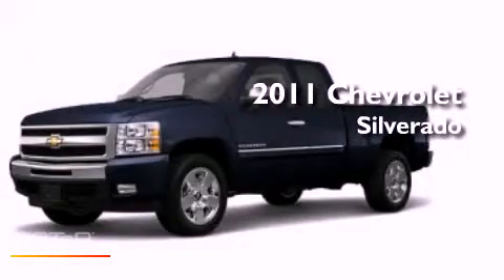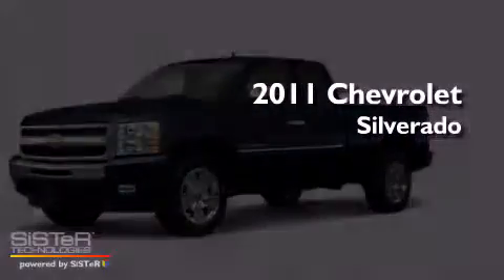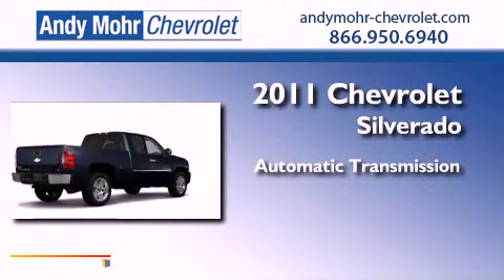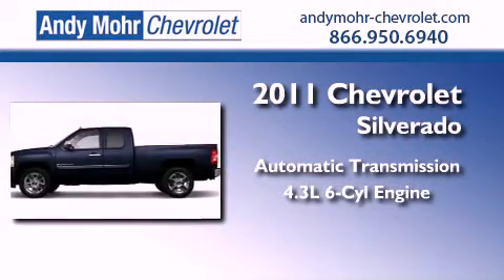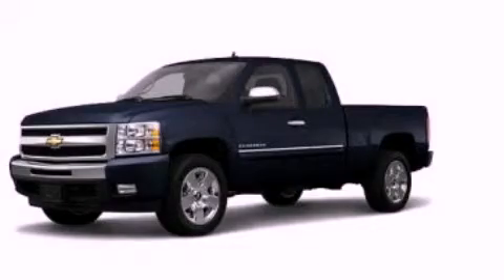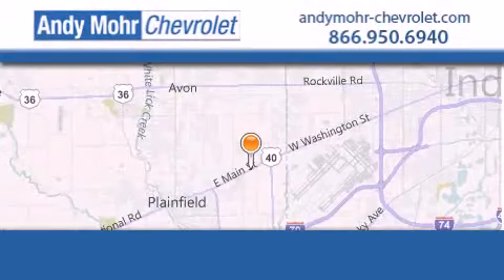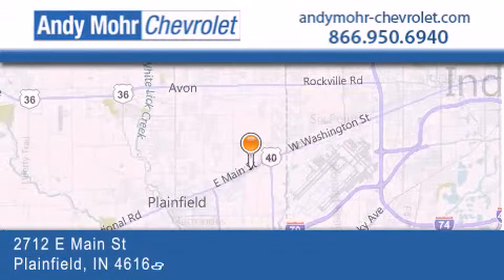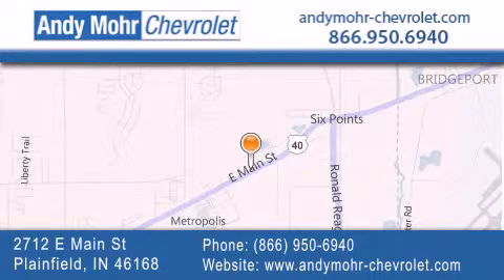2011 Chevrolet Silverado 1500 Indianapolis IN 46168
Year : 2011
 Make : Chevrolet
 Model : Silverado 1500
 Engine : 4.3L V6
 Trans . : AUTO
 Exterior : Imperial Blue Metallic

 Interior : Dark Titanium With Cloth Seat Tr
 Stock : T12139

 2712 E. Main Street